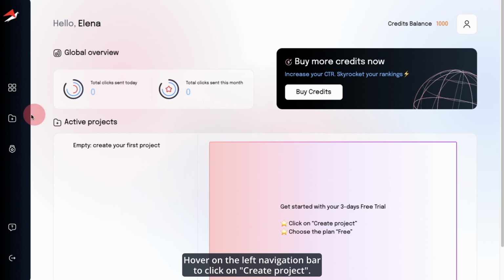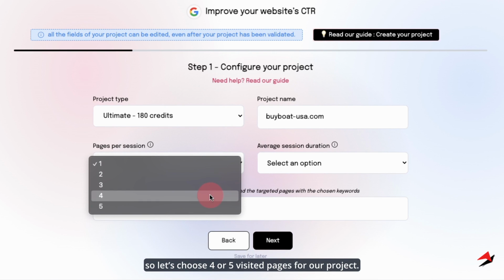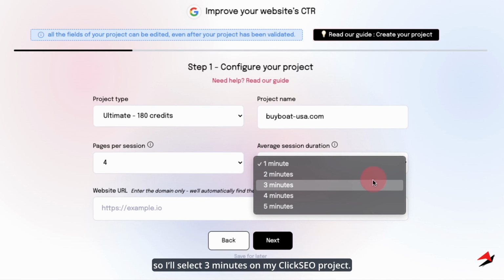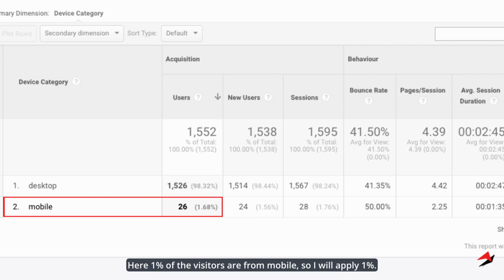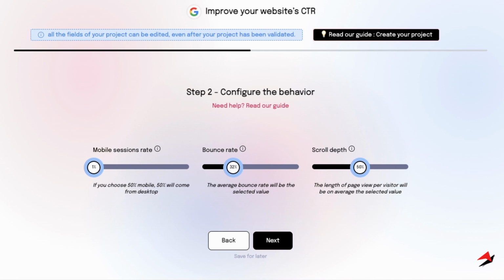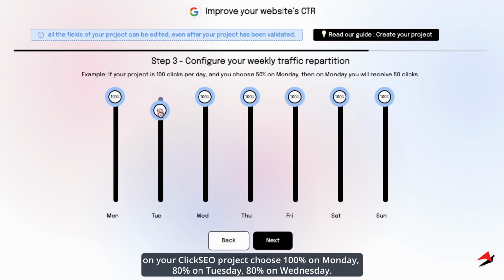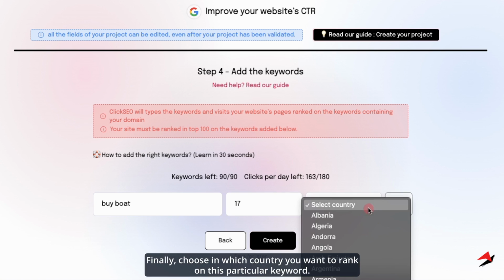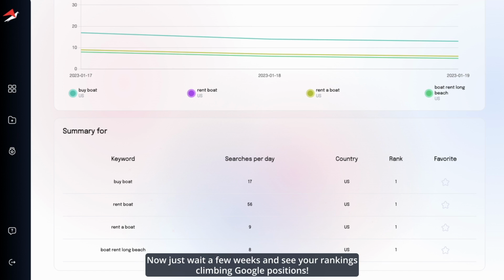[TUTO] CTR Manipulation to Boost Your Rankings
[Boost CTR] Generate organic clicks from keywords to your website to boost your SEO rankings

ClickSEO is an SEO tool, also called CTR Bot, that helps to improve the click-through rate which is the 4th most important SEO factor.

ClickSEO is not only the best tool for CTR Manipulation, it also improves your website's metrics by reducing your bounce rate, and increasing your visit time and scroll rate which are also SEO ranking factors.